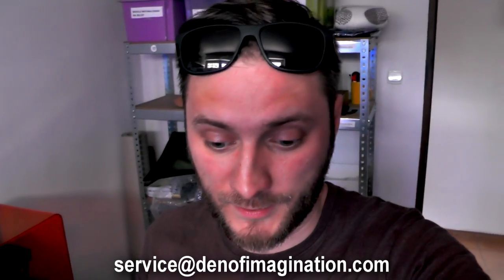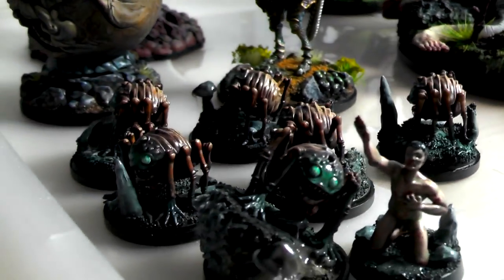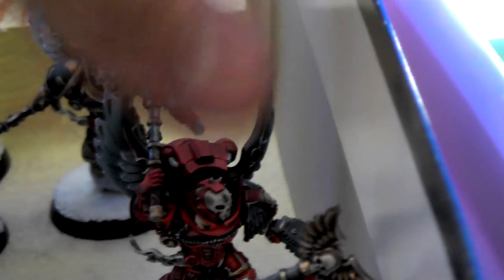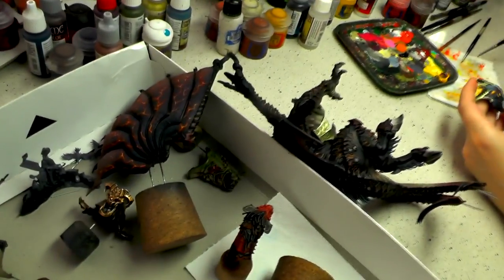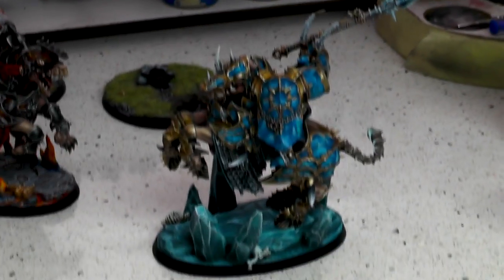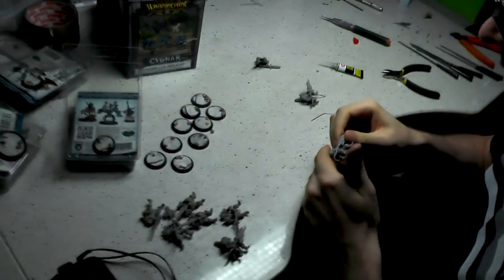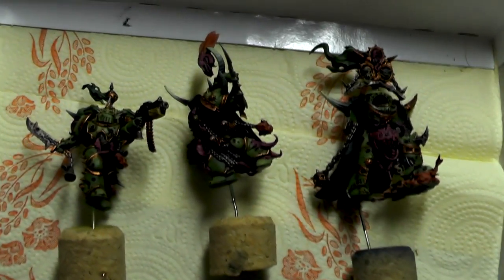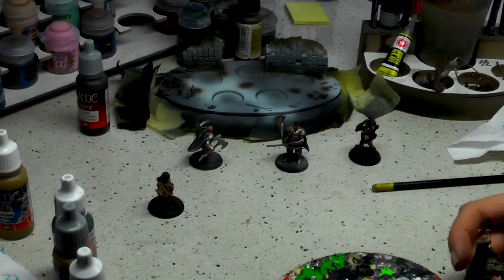STUDIO UPDATE #115 - BLOOD ANGELS, KINGDOM DEATH, INSTAGRAM